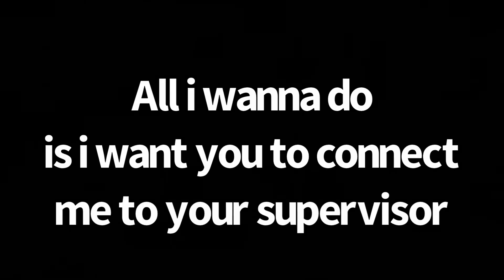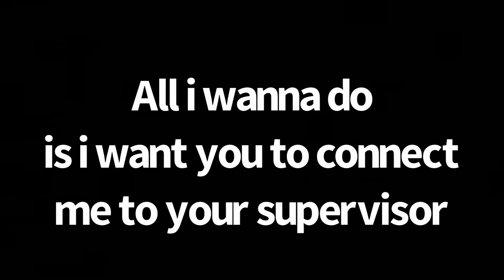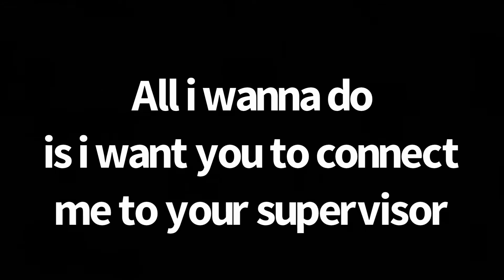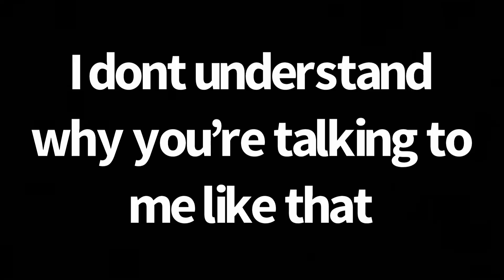Funny Audio Of Customer Service 😂😆